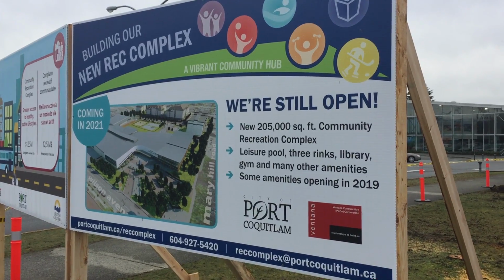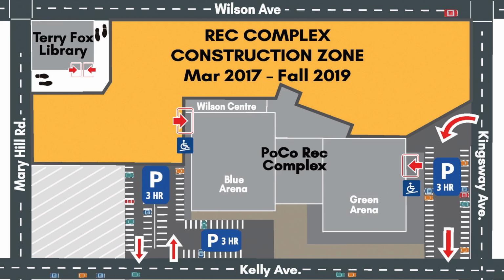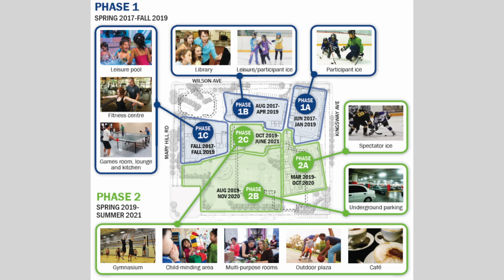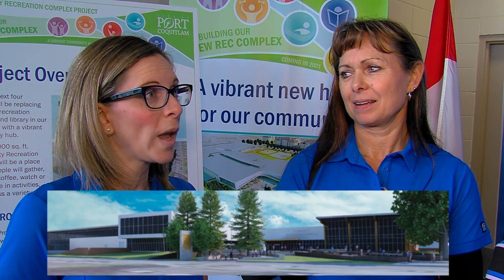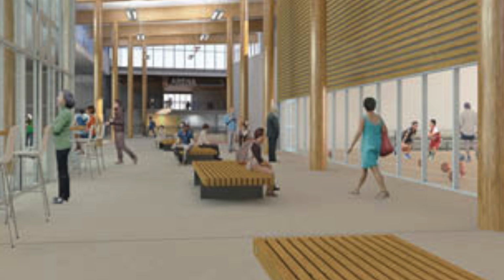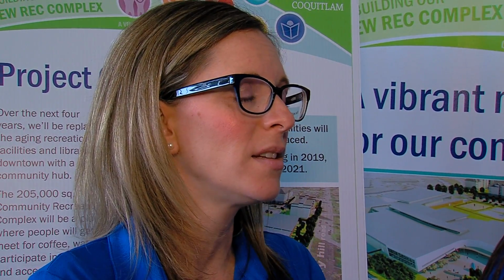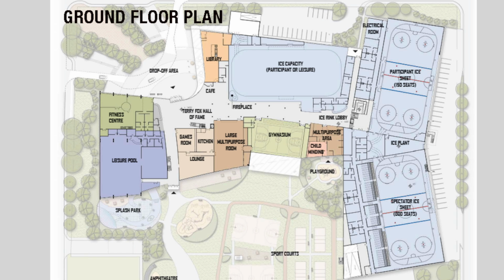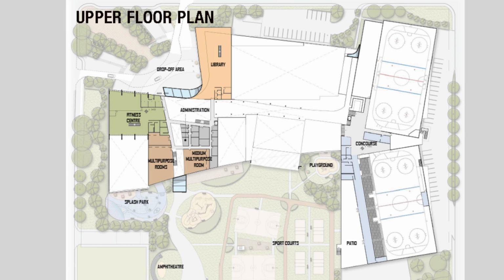The Directors of Recreation and Engineering talk about the new Poco Rec Centre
Find out what's in store with the new recreation complex.  Now the real work begins.